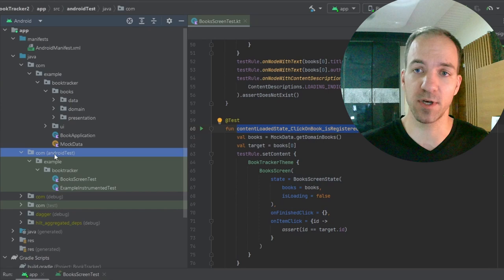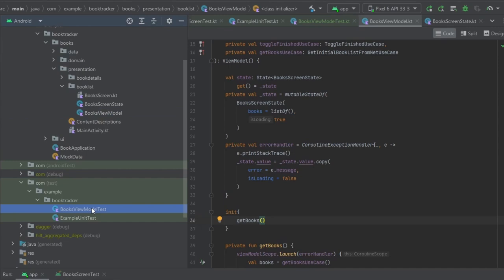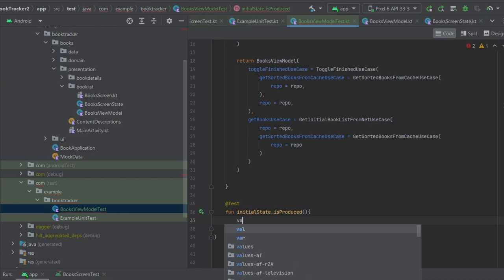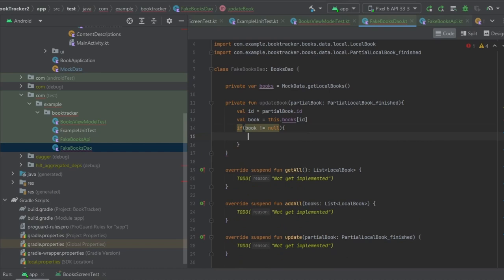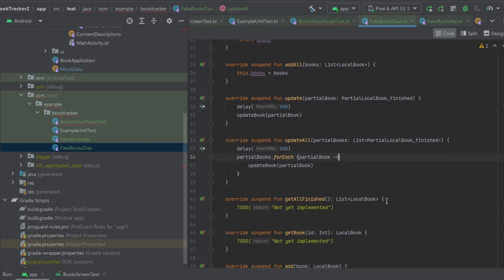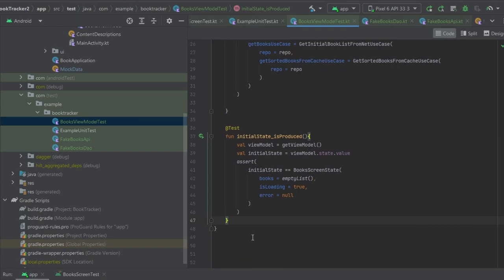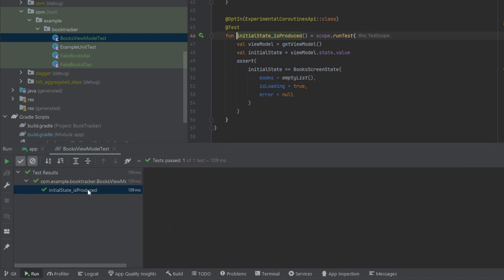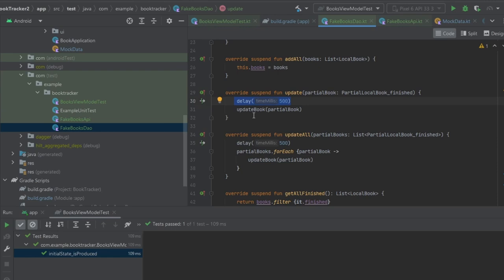Functional Unit Testing Kotlin View Models and Use Cases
This video is part of the 2023 SkyFish / Logos Transformation Native Android Development Pilot Course.

Topics: Clean Architecture, Package Organization, Composables & ViewModel Decoupling